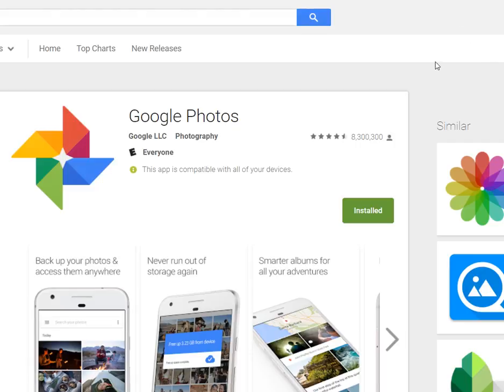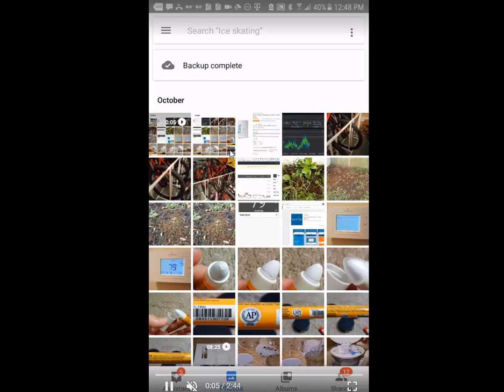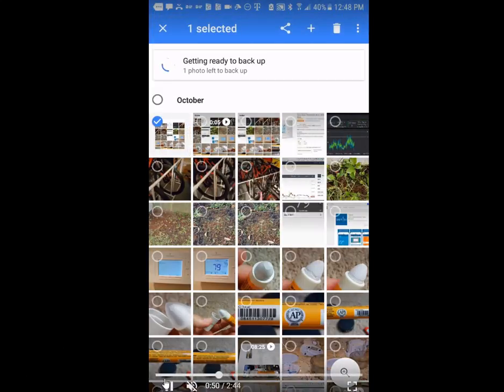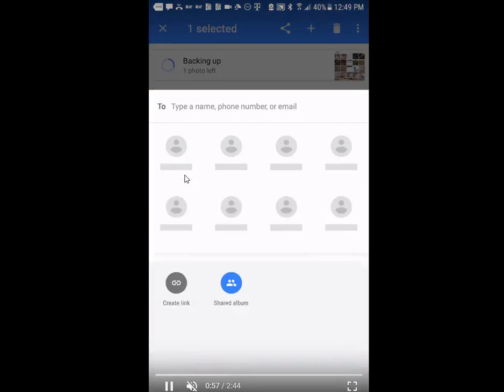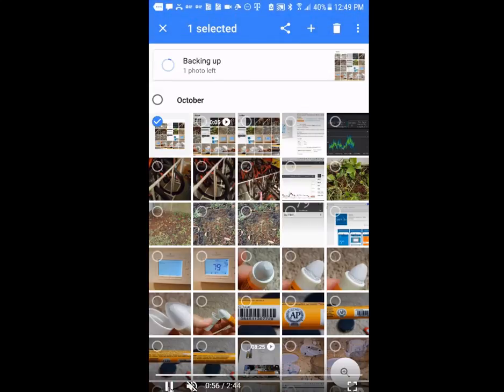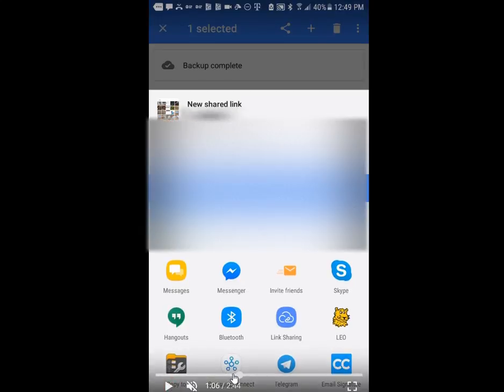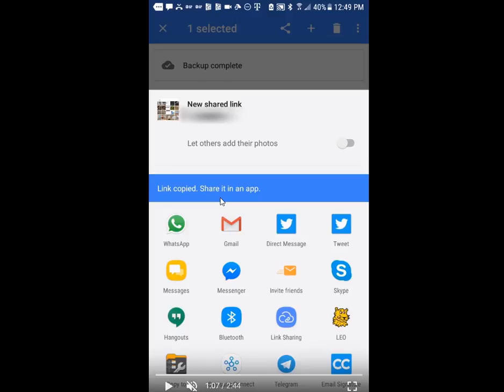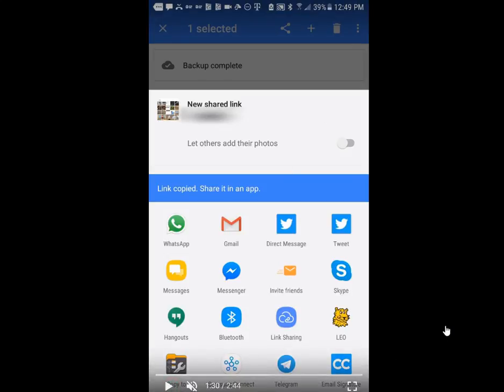How To Force Google Photos App To Upload Pictures Or Videos Immediately?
How To Force Google Photos To Upload Pictures Or Videos Immediately? Watch the video!

If not working, maybe your phone is too old an it's time to buy a new unlocked phone on Amazon